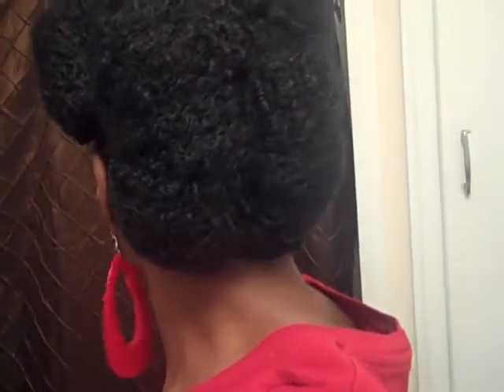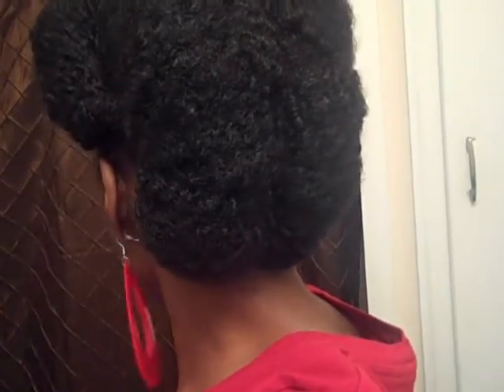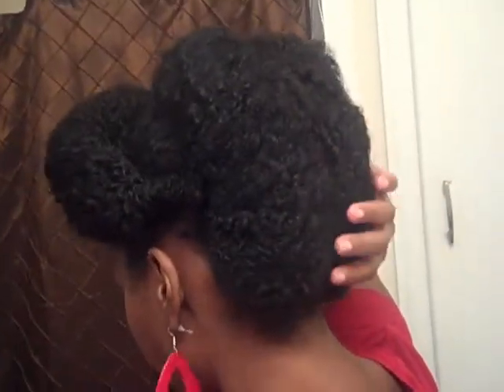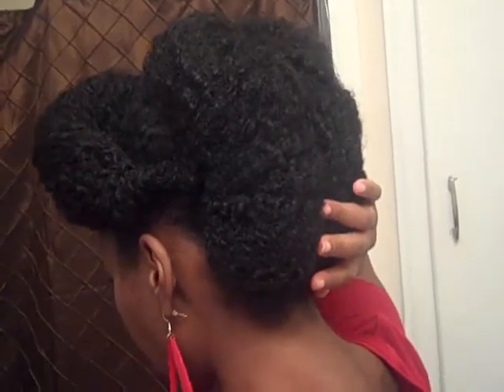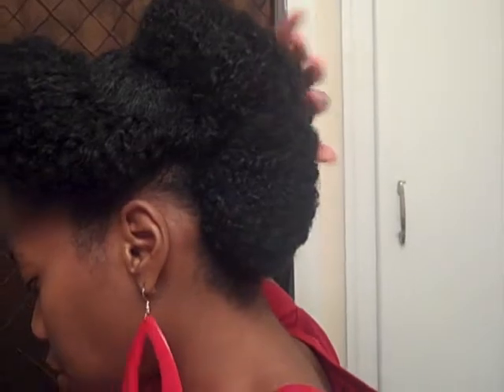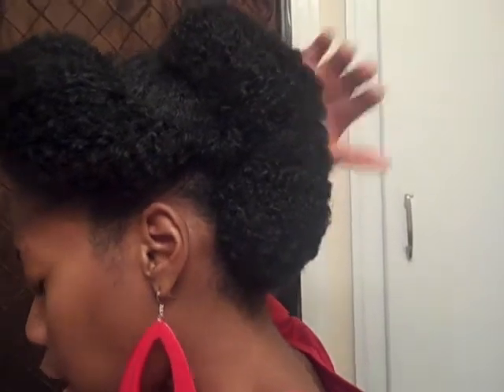23 Protective Style Updo from Mohawk.Pomp.wmv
I am finding it more difficult to find protective styles that are not braids or twists. i didn't want o wear my hair out so I thought of this. Hope you like and can try yourselves